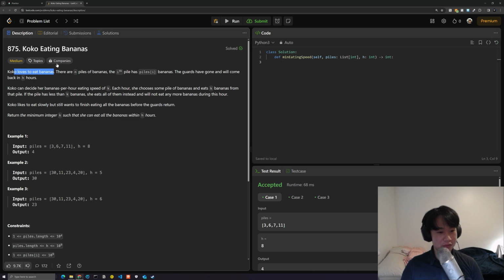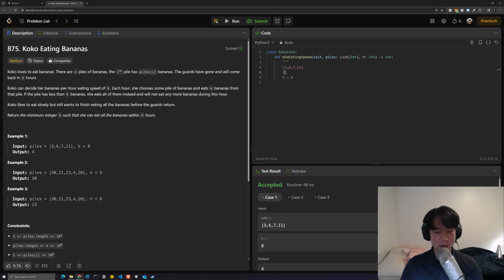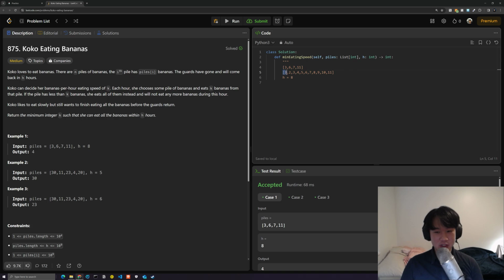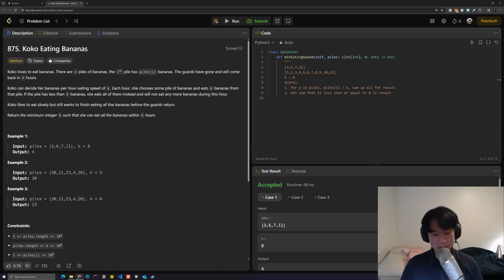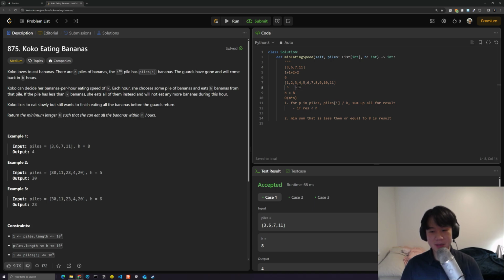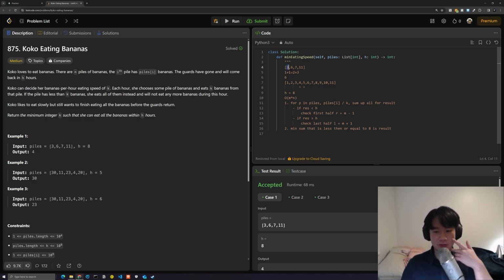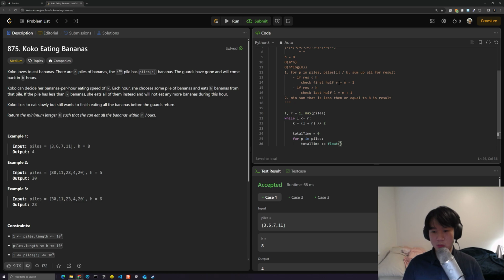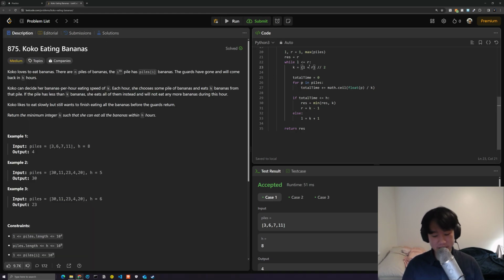Koko Eating Bananas - Checking k = 1 to max(piles), doing binary search, O(n*log(m))